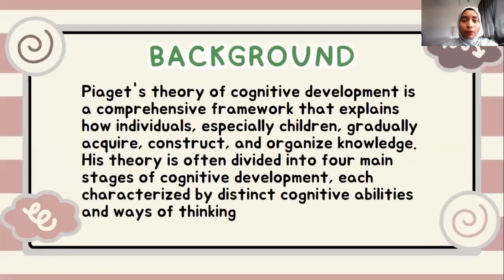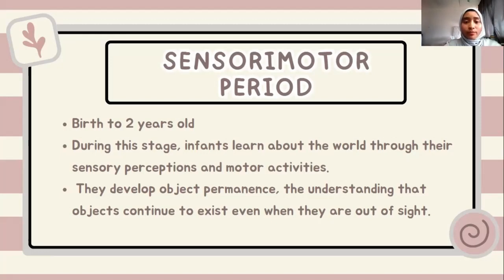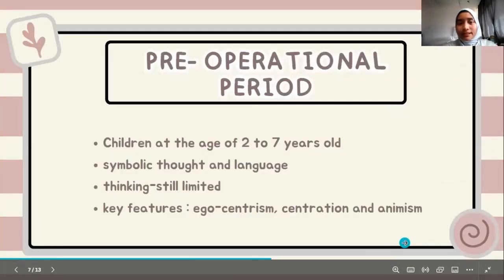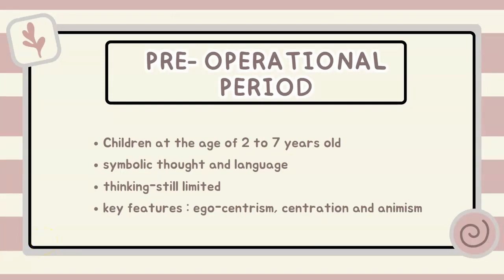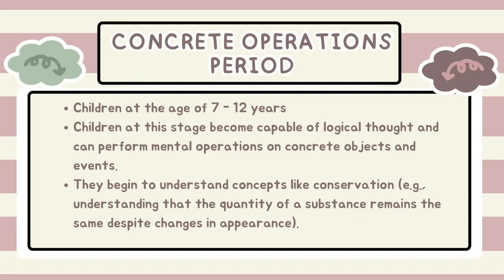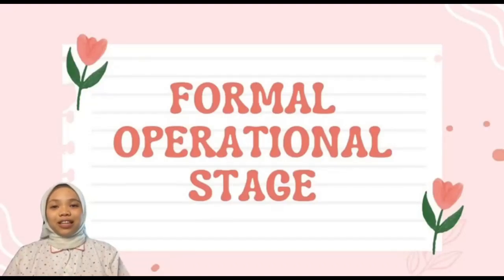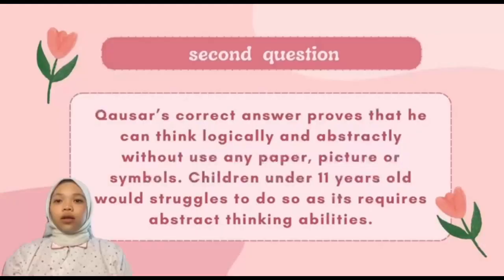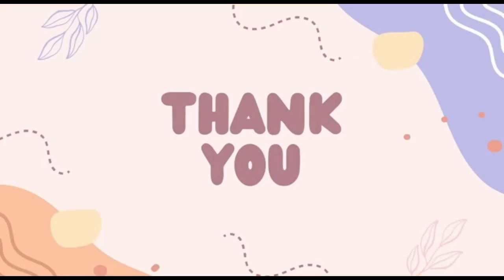GROUP ASSIGNMENT : Piaget's Stages of Cognitive Development Video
GROUP MEMBERS:

AINA NATASHA BINTI ABD HALIM ( 213071 )
NURUL HIDAYAH BINTI MOHD FADZIL (210455)
IZZATI RAHMI BINTI MD DAUD (212800)
NUR FATEHAH BINTI AHMAD RAFIDI (211196)